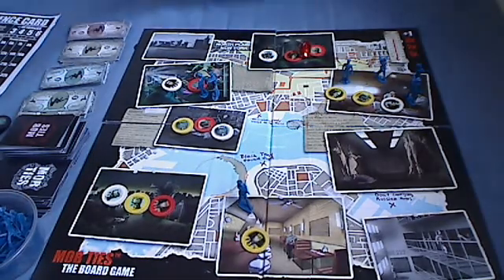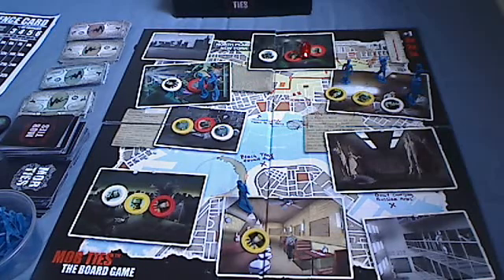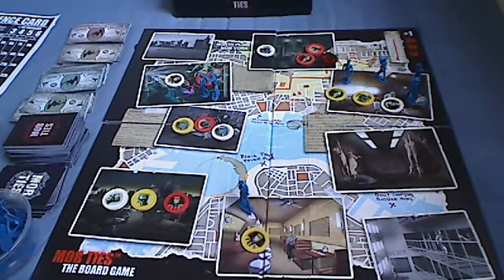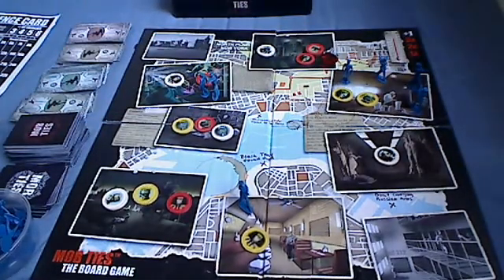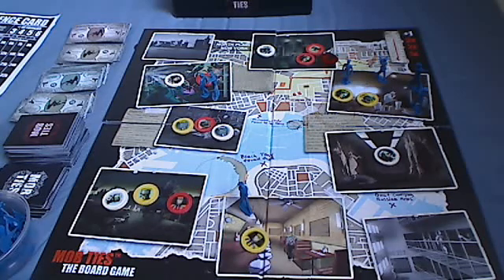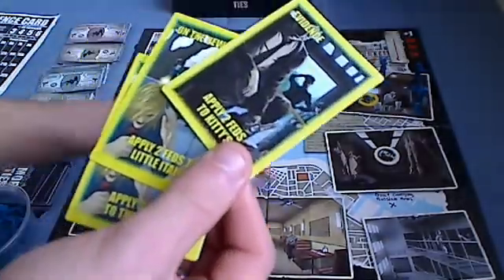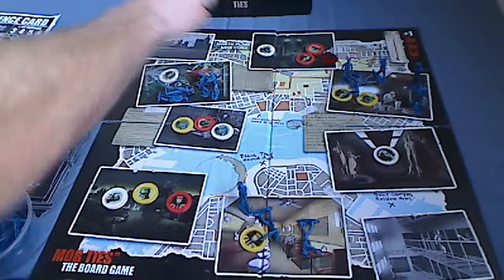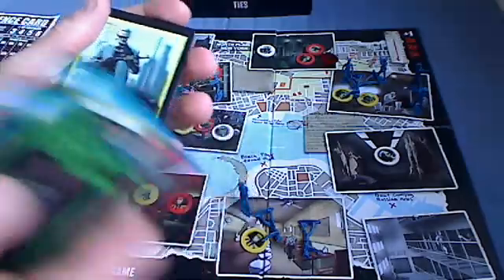Brief overview of gameplay for Kickstarter project MOB TIES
Just an overview 9 days left at the time of this overview Gameplay is somewhat similar to Mall Of Horror. This is a game of negotiation with a real focus on conflict...